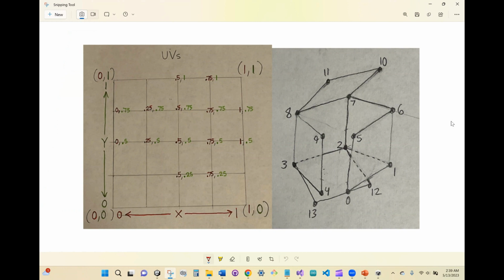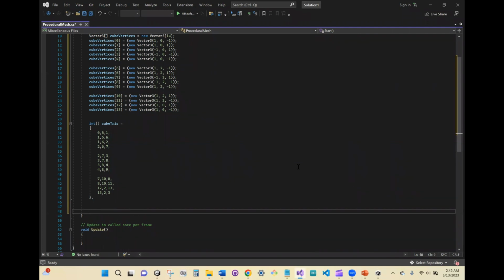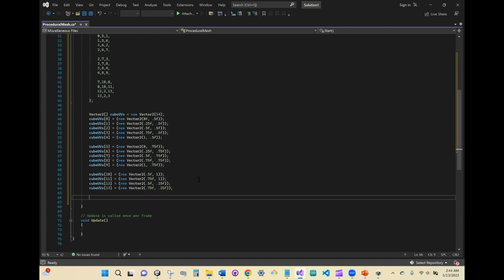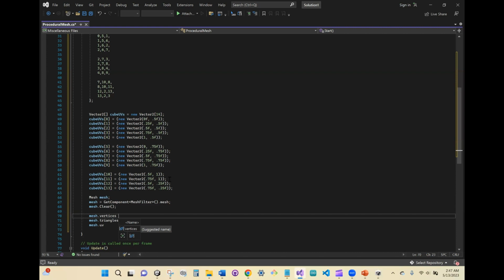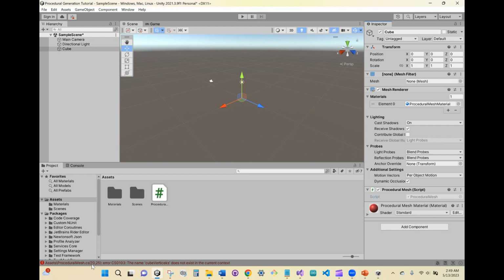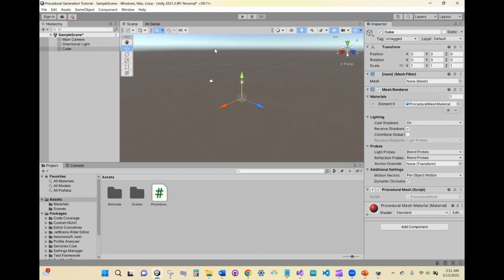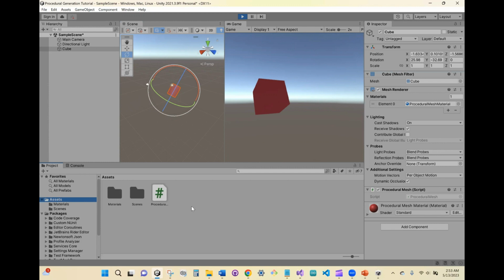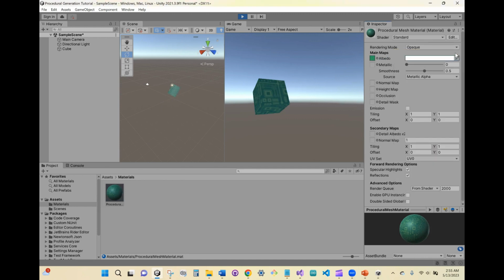Procedural Generation in Unity Part 4: UVs and Finishing Touches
Part 4 of 4 of how to do procedural generation in Unity Game Engine